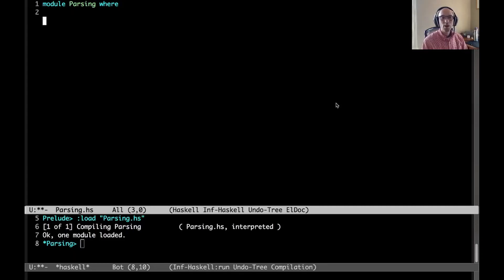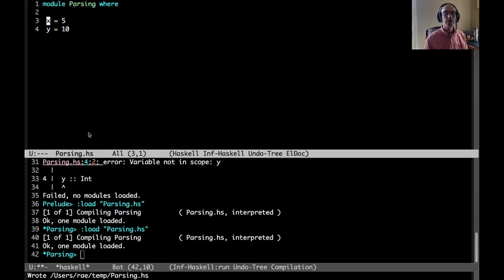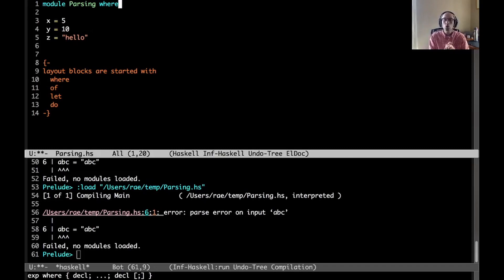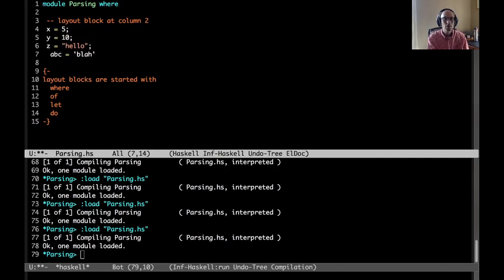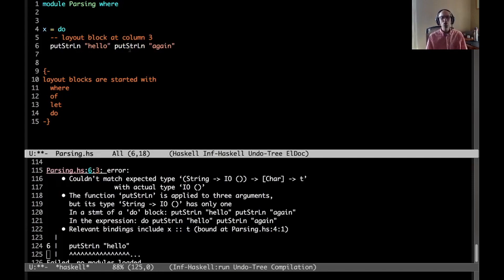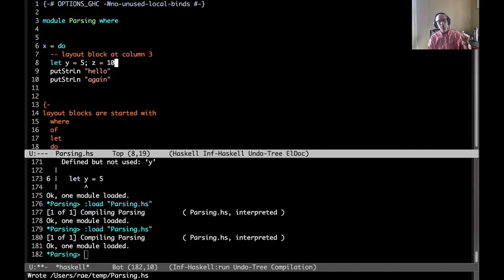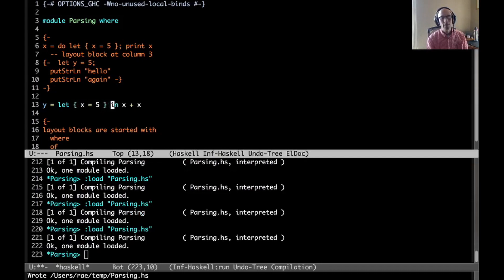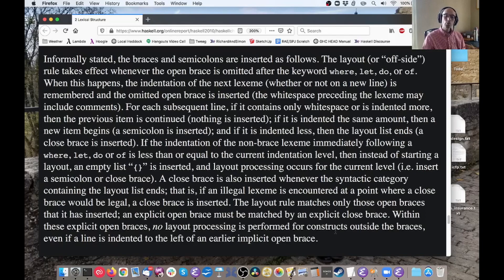@rae: How whitespace works in Haskell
We explore Haskell's layout rule, and how it works in practice.